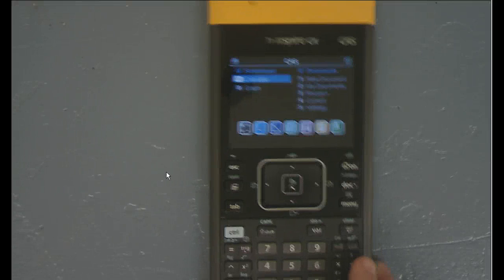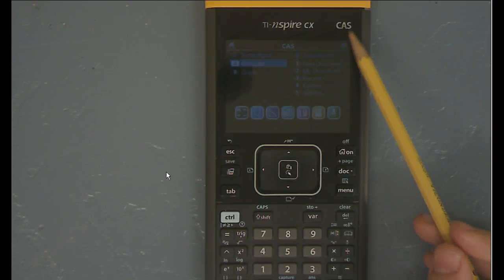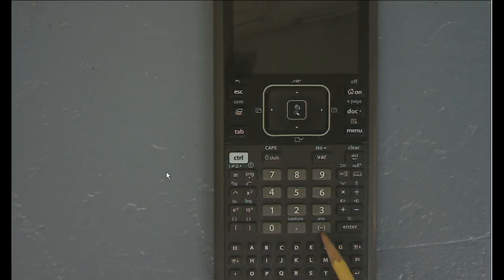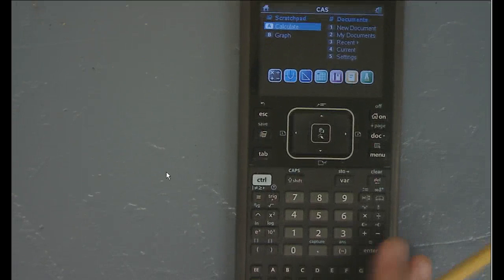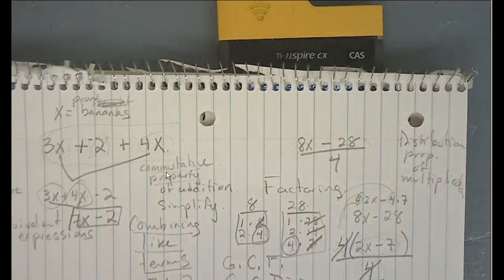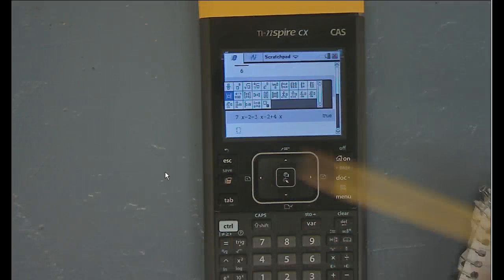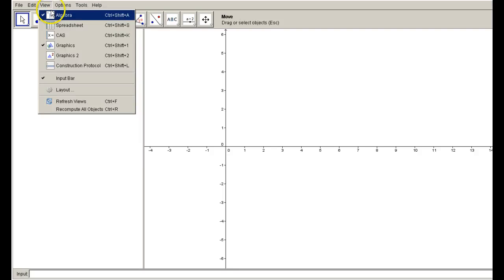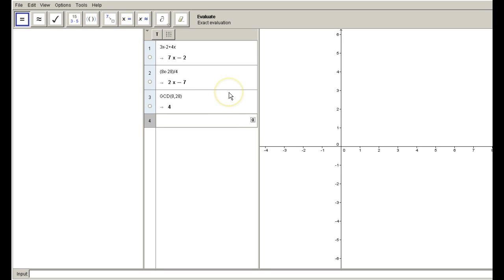CHS Math - Simplifying Using Technology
Mr. T demonstrates how to simplify algebraic expressions using CAS systems on the TI-nSpire calculator and Geogebra.